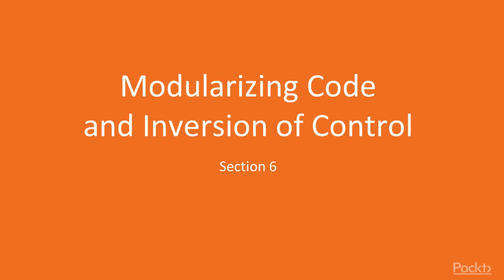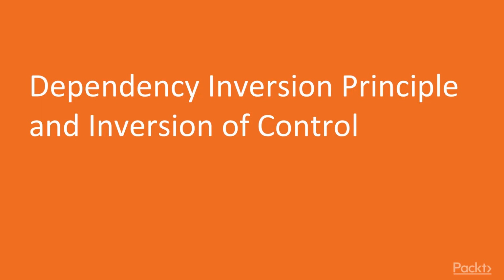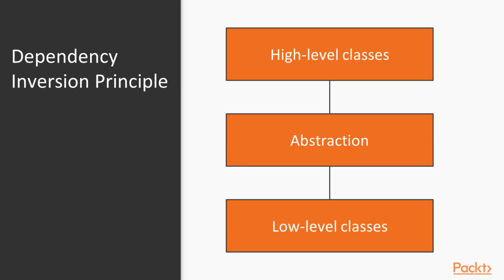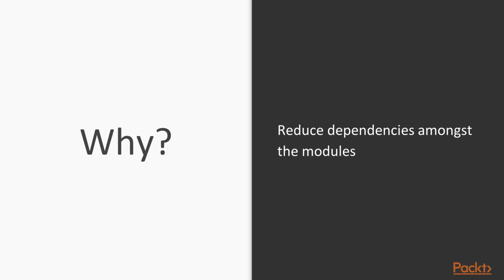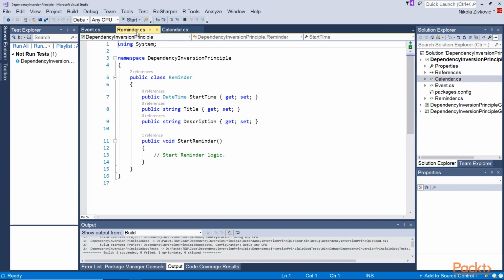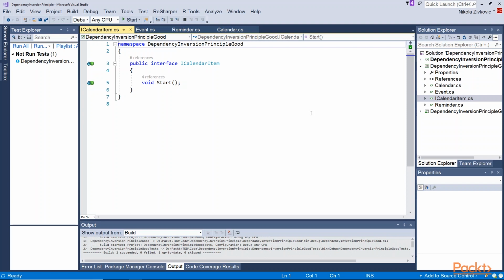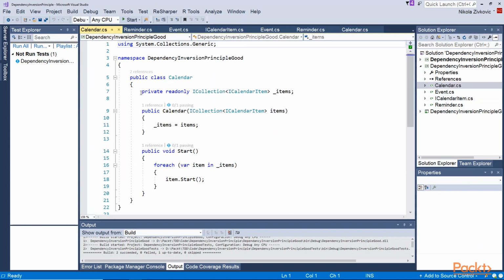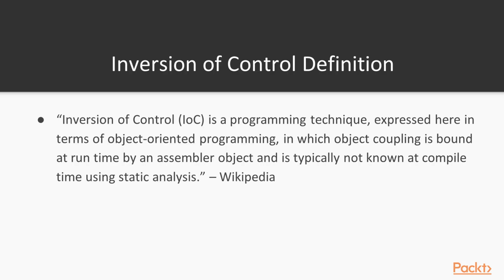Introducing Test Driven Development in C#: Dependency Inversion Principle|packtpub.com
This video tutorial has been taken from Introducing Test Driven Development in C#. You can learn more and buy the full video course